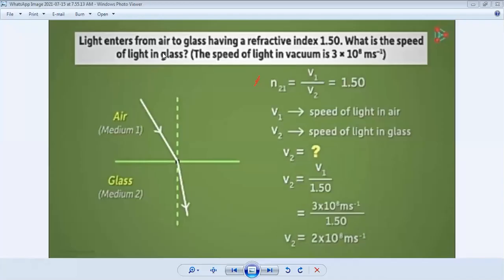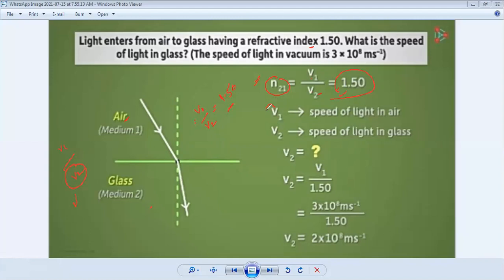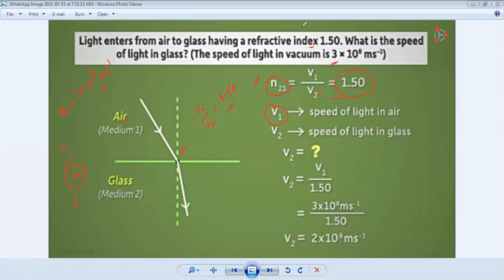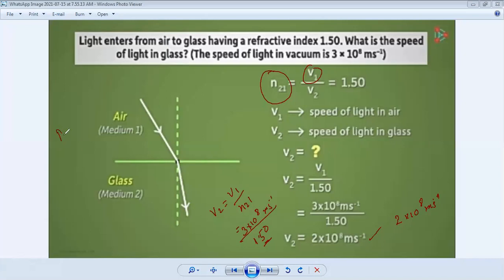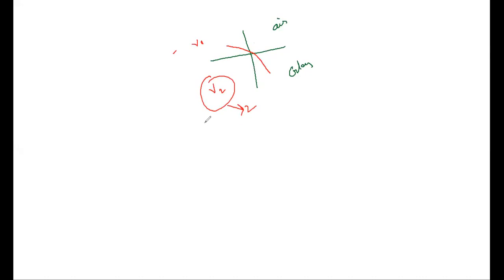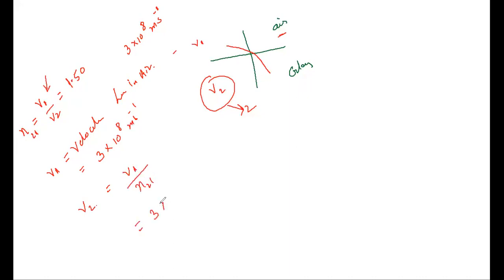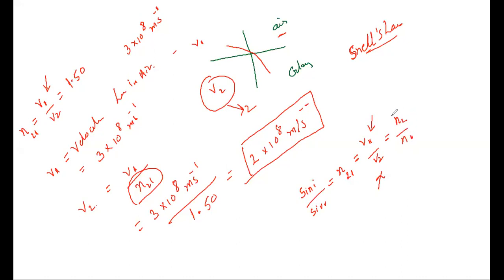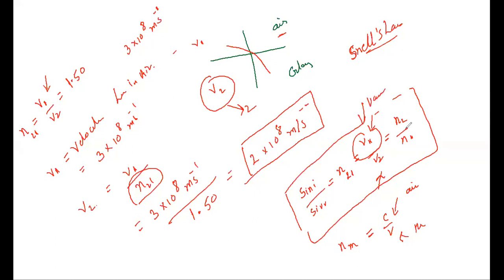Snell's law LawsofRefraction Calculation of Speed of iight in Glass Medium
This vedio contain calculation based on snells law